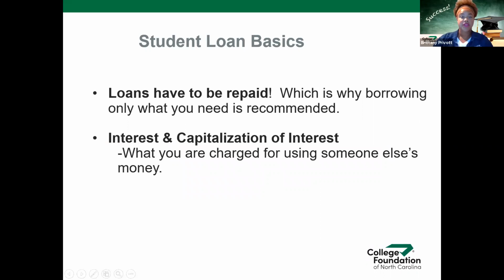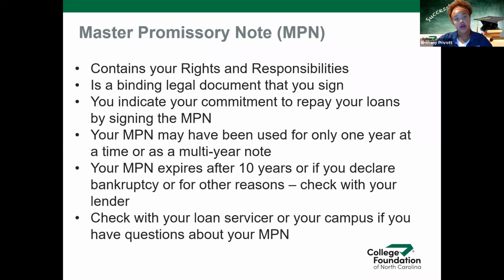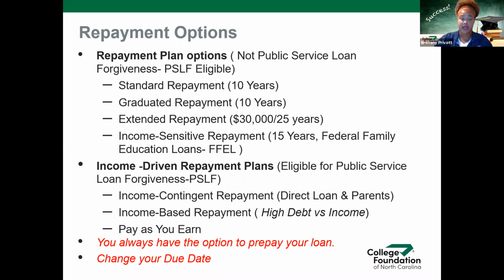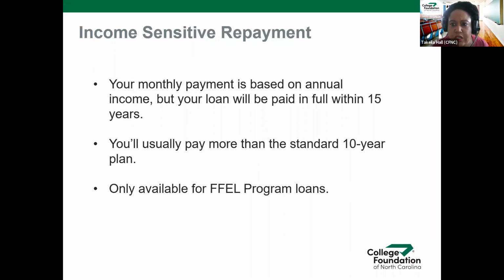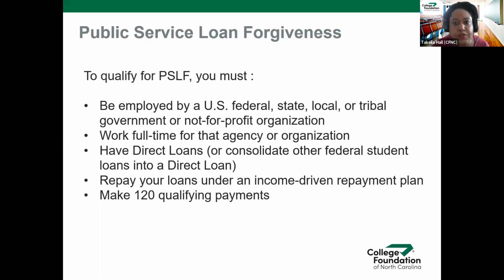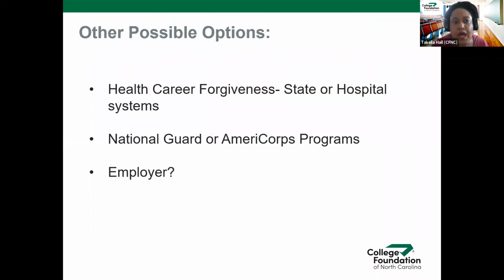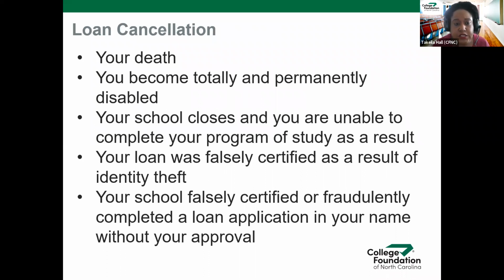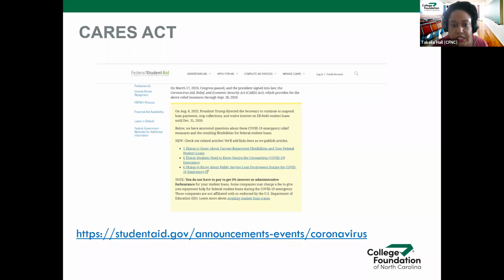CFNC: HBCU Series - Repaying Student Loans - Understanding Your Rights and Responsibilities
For more information on the College Foundation of North Carolina and how we can help you plan, apply, and pay for college, visit our